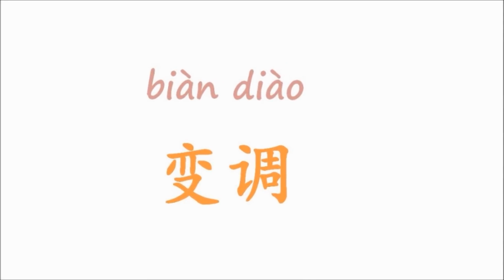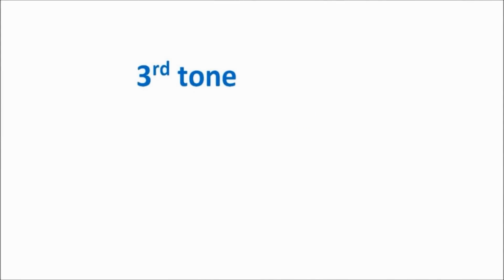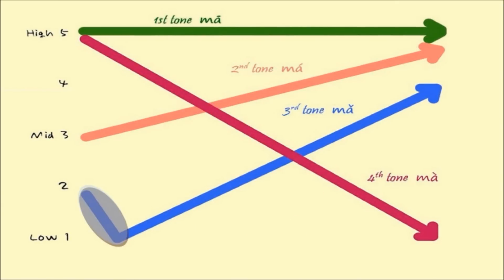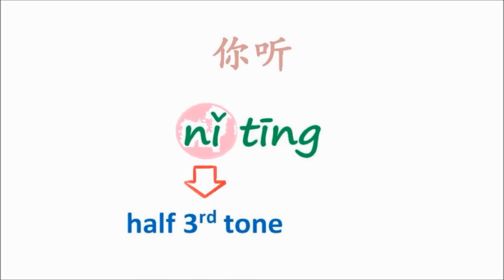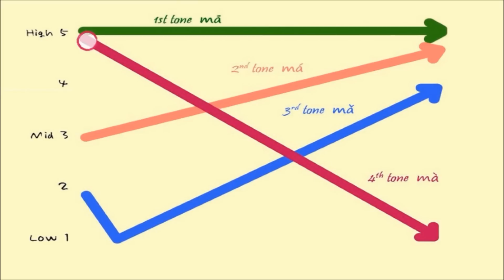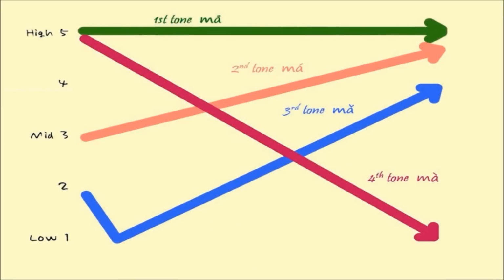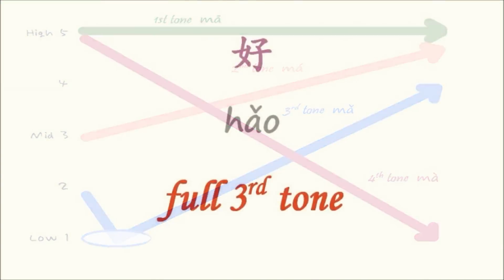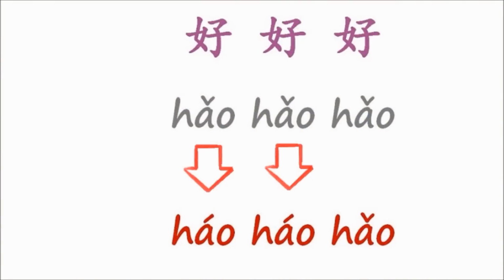Mandarin Pronunciation_Lesson 2_3rd Tone Rules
Want to listen to all the basic finals and initials (‘vowels' and ‘consonants') of Mandarin in all 4 tones? Grab FREE access to this super convenient table with clickable audio that I spent TENS of hours to put together! and sign up to the newsletter. Limited offer ends 12/12/2018. Hurry!

Learn about 3rd tone sandhi in Mandarin. More on Mandarin @
0:25 Intro
1:14 Rule 1
1:45 Rule 2
2:48 Half 3rd tone examples explained
3:45 Common mistake
4:09 Summary
4:37 Full third tone and more examples